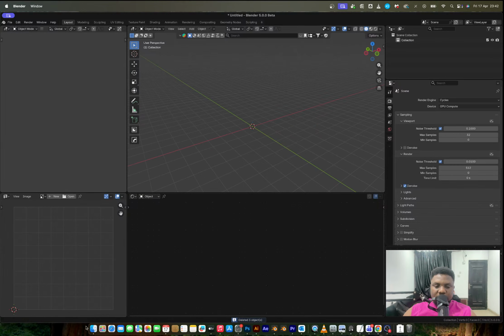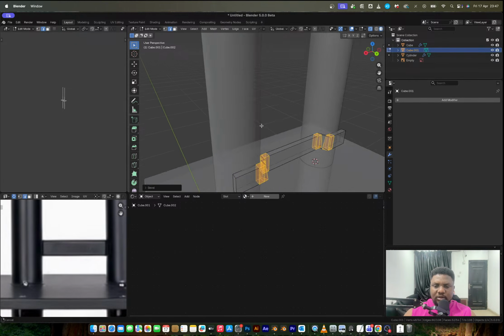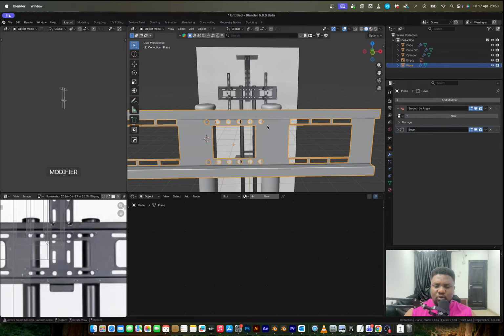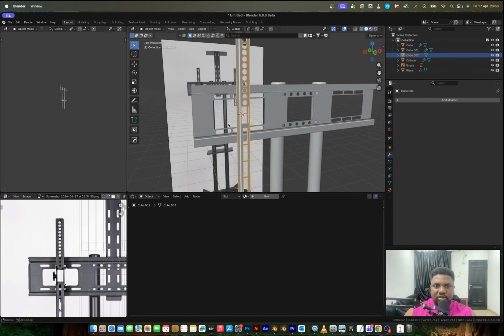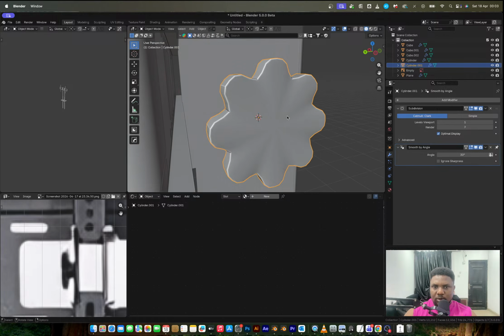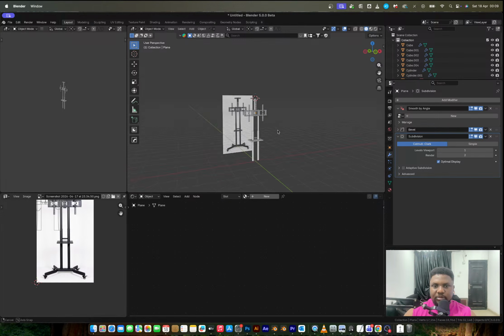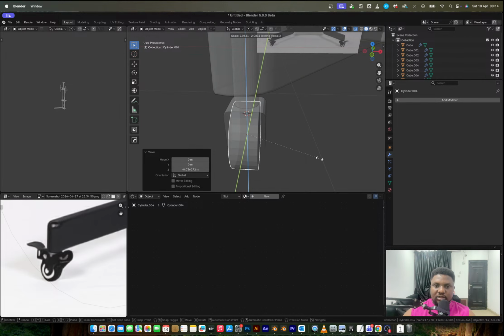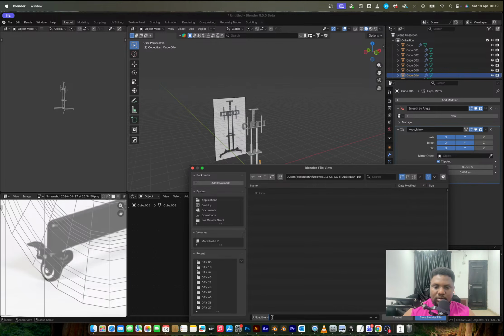🔴 100 Days of 3D Modelling for CGTrader | Day 74 | TV STAND